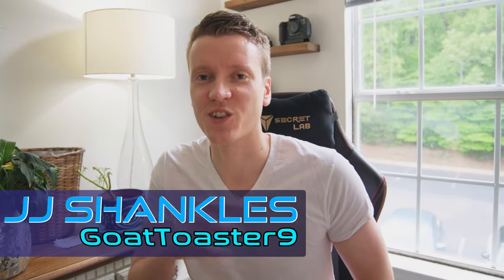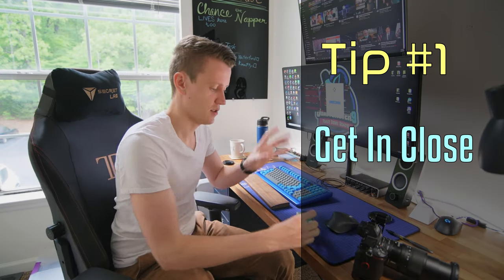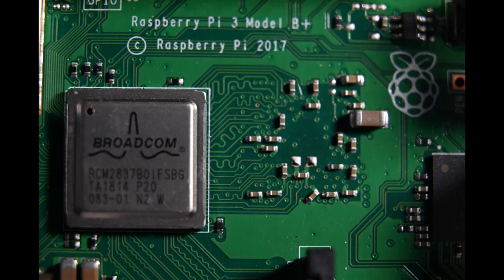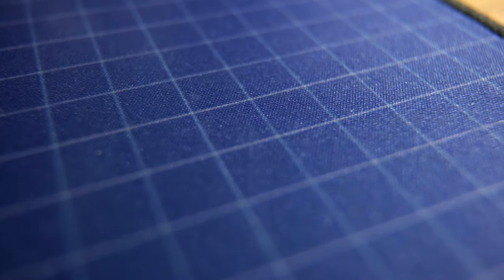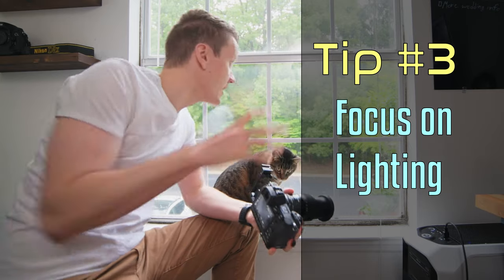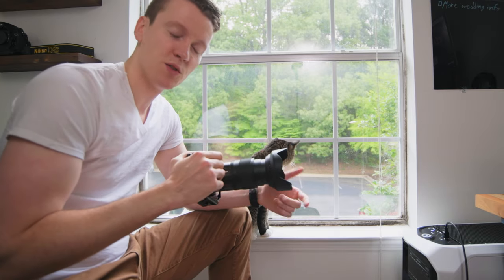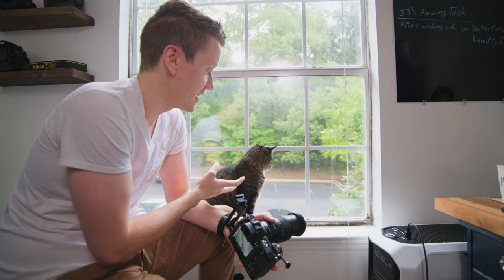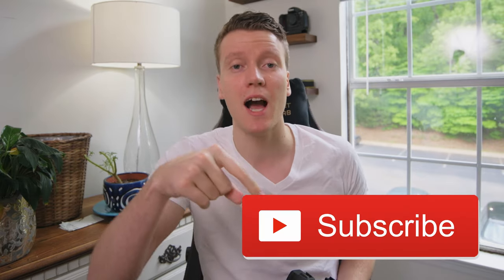5 Tips for Nikon Macro Photography | Meike Macro Extension Tubes Review for Nikon Z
Macro photography with Nikon Z macro extension tubes is the best way to explore the details all around you. This is 5 tips to help you when getting started to with macro photography.

Meike macro tubes are the easiest way to get into macro photography or videography. They are a budget friendly option to larger name brands. It turns any lens into a macro lens without sacrificing picture quality or loosing autofocus capabilities.

Tip #1: Focus on the details because that is where macro works best. The slightest details will be amplified to fill the frame.

Tip #2: Step down the aperture. f8 to f20 is a good way to increase your depth of field, but you will need a tripod because you will probably have to increase the shutter time to compensate.

Tip #3: Use your lighting. Make sure not to block your subject with your camera lens. Since you are so close to the subject it is easy to get too close and cause shadows with your camera or lens.

Tip #4: Use Shallow DOF. Macro extension tubs can make extremely shallow depth of field. You can use this to your advantage to isolate a single slice of the picture while leaving the rest of the picture in beautiful Bokeh!

Tip #5: Alter Time with Timelapse. Macro videography is an interesting way to zoom in to see the details, and creating a macro timelapse is an amazing way to show the change of those details.